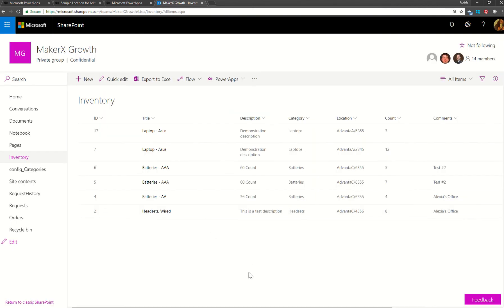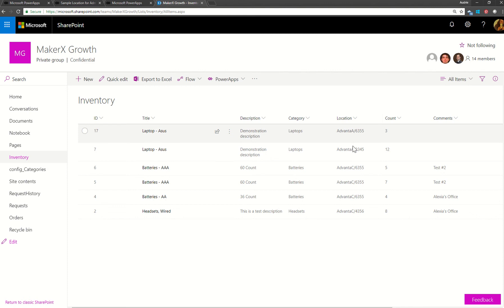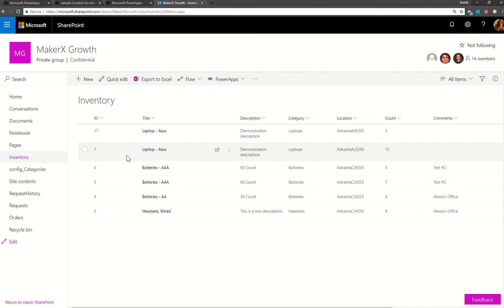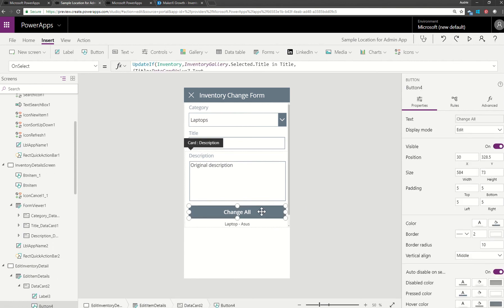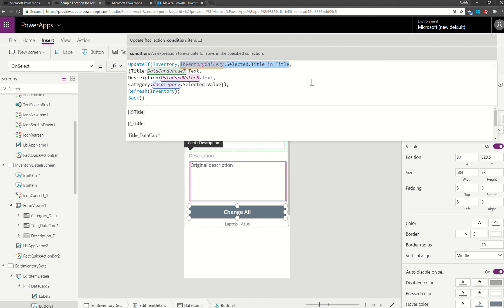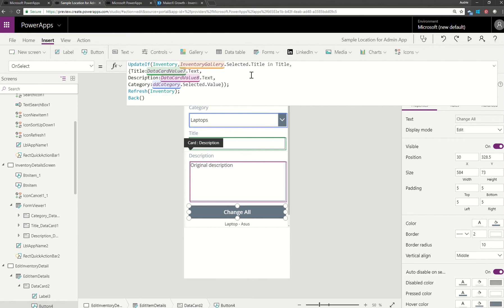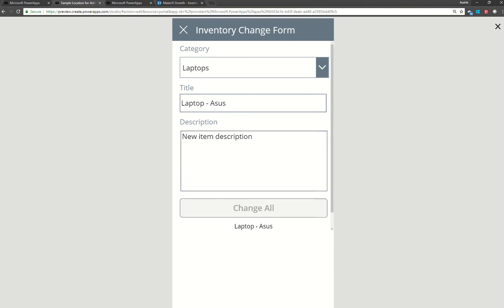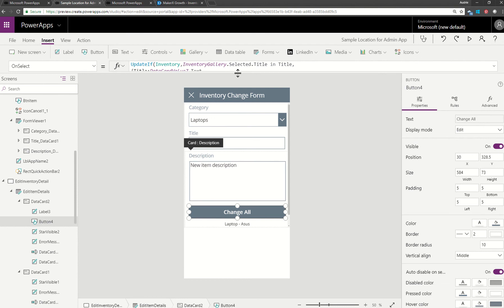Friday Functions Series | Using UpdateIf() to Revise Many Items in a SharePoint List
In this video you'll see how to iterate through a SharePoint List and make changes based on a condition using the UpdateIf() Function.